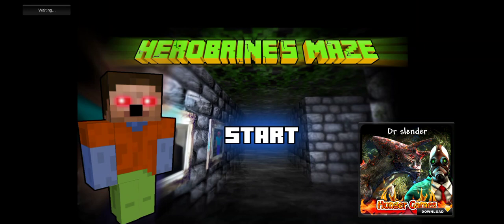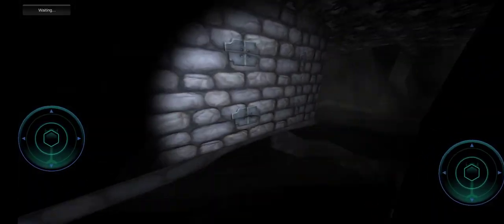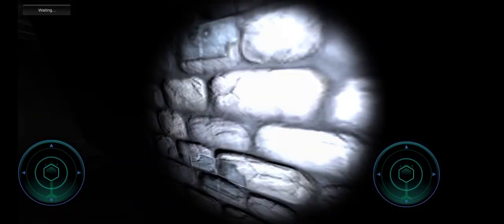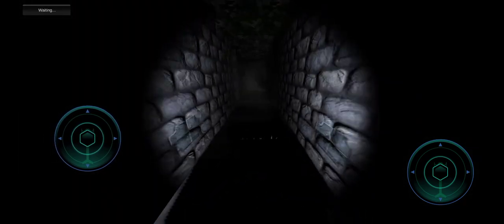NO ESCAPE FROM HEROBRINE! | Herobrine's Maze (V;1.0)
Created by RzeroGames where we have to try to escape from Herobrine in a maze!

Suggestion by @ZackGameMaker or @Man__Im__Dead